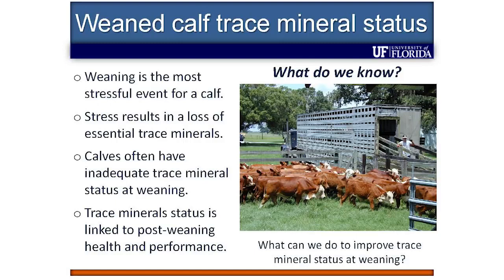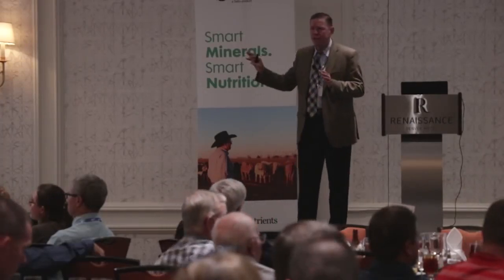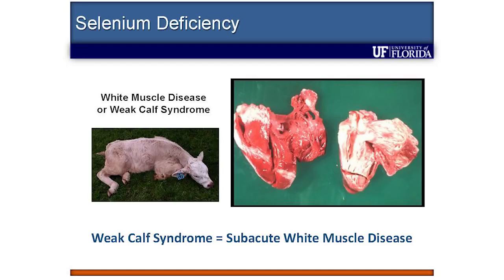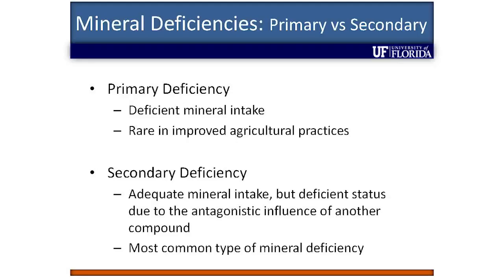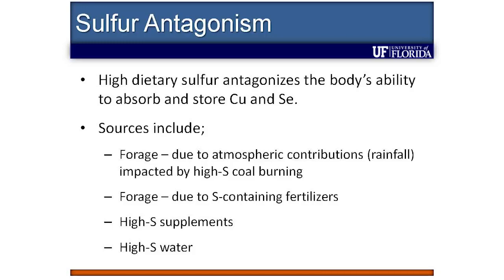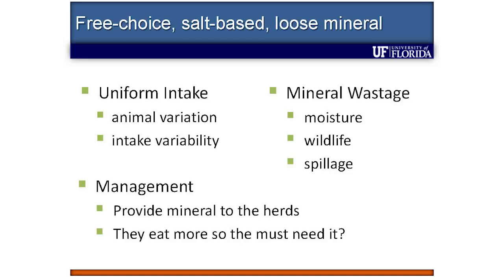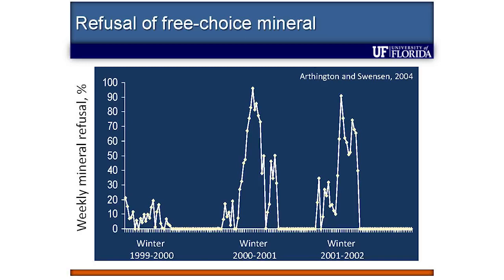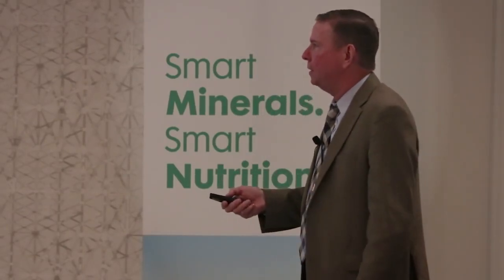Dr John Arthington Mineral Nutrition of the Periweaned Beef Calf Part 2 of 7